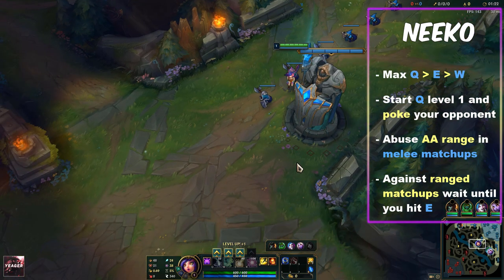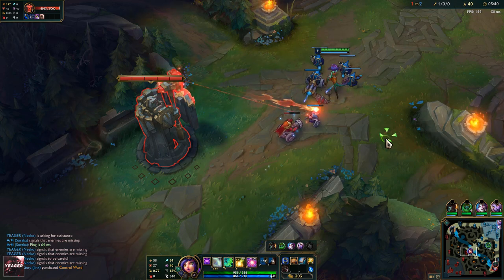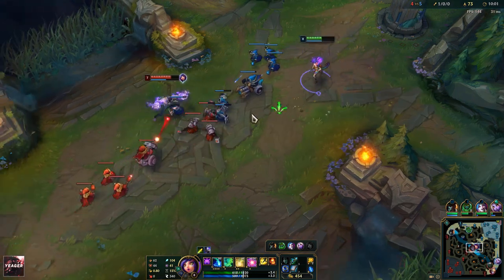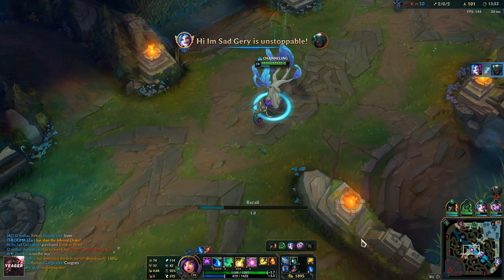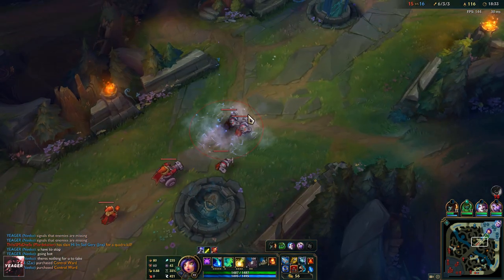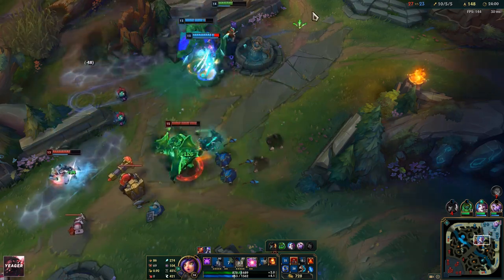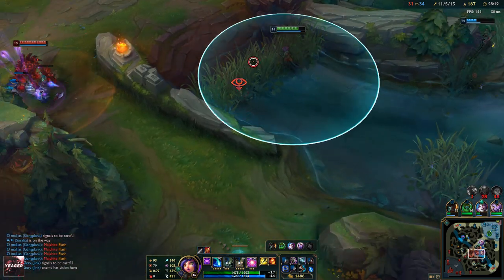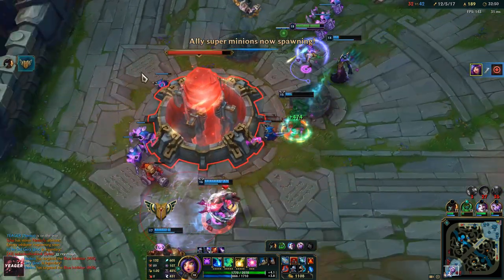HOW TO PLAY NEEKO | S+ Build & Runes | Neeko guide | Master commentary | League of Legends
How to play Neeko. Educational gameplay guide that will show you how to play and carry with Neeko. Best Neeko build and runes

Enabling the 🔔 means you will get notified as soon as i release a new video.